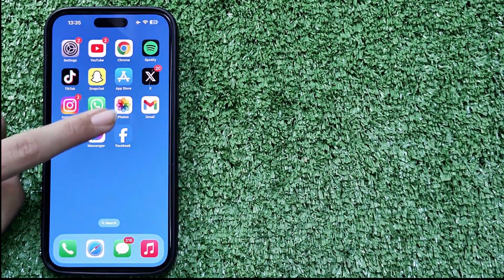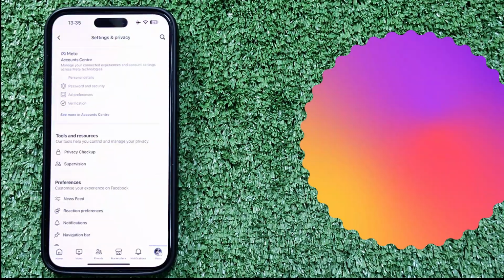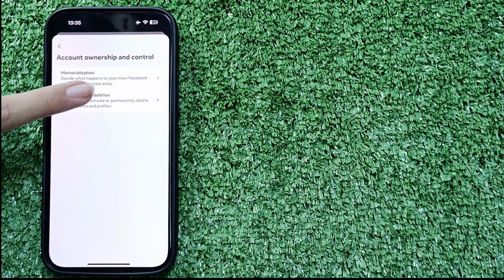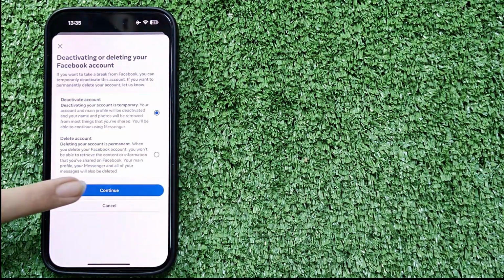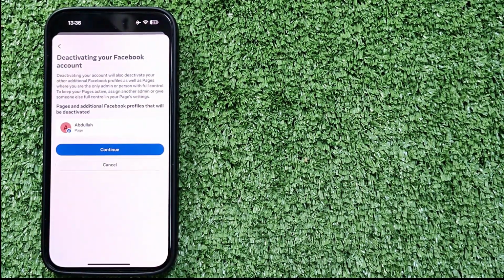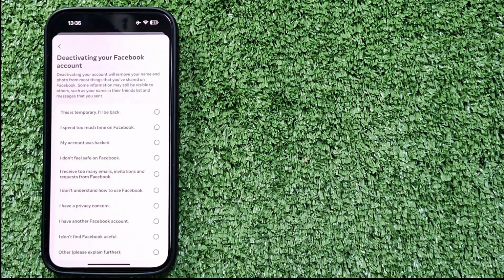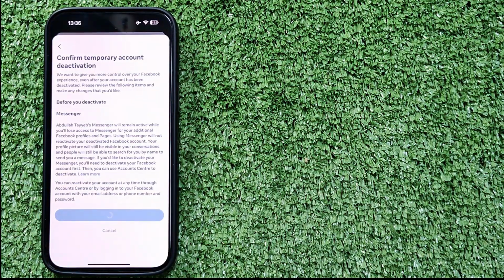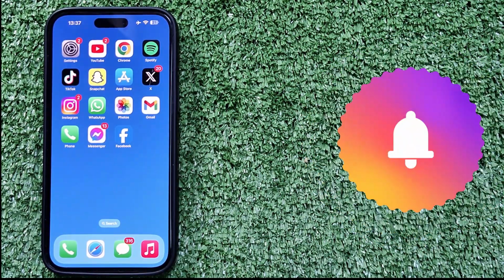How To Temporarily Deactivate Facebook Account| Easy Guide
Take control of your digital well-being with our guide on 'How To Deactivate Facebook Account In iPhone.' Learn the essential steps to temporarily deactivate your Facebook account on mobile, ensuring a smooth and seamless process. Explore the step-by-step guide for deactivating your Facebook account, allowing you to take a break whenever needed. Whether it's for a digital detox or a temporary hiatus, this tutorial covers it all. Watch now and discover the easy steps to deactivate your Facebook account on your iPhone!